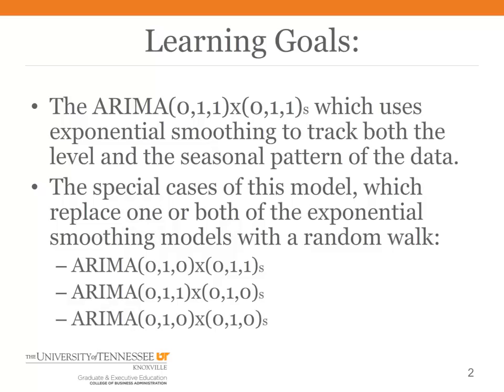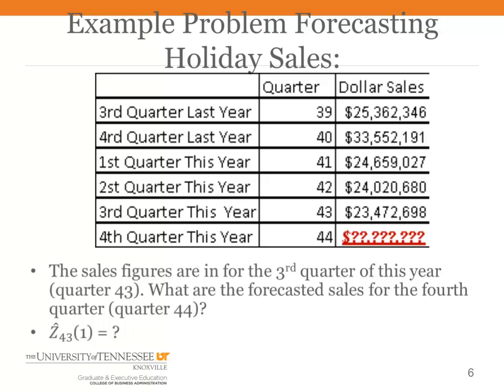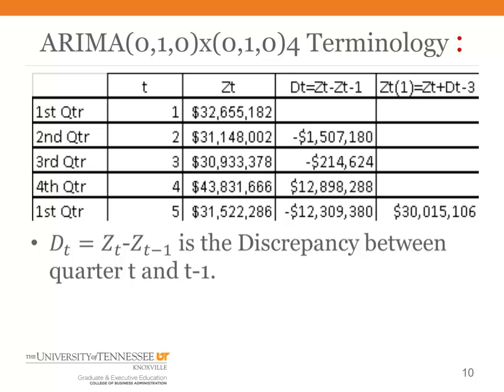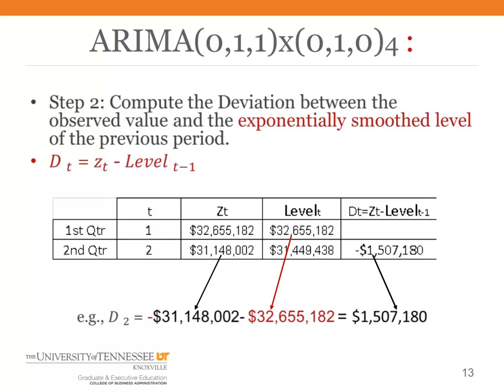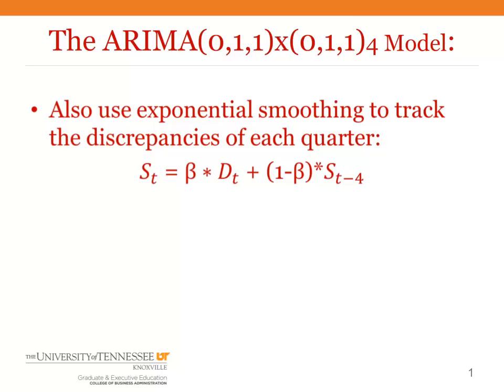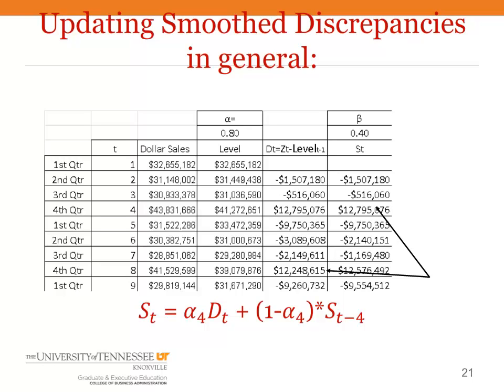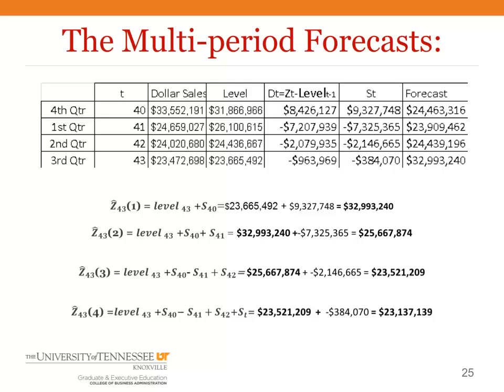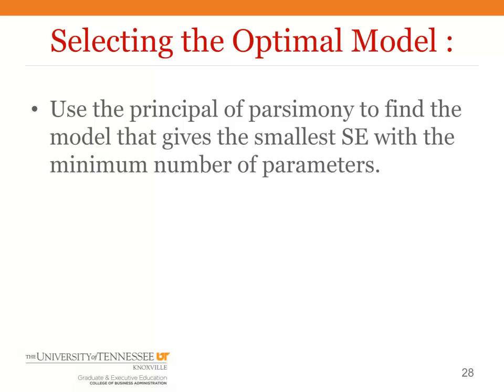ARIMA 0,1,1x0,1,1s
Description